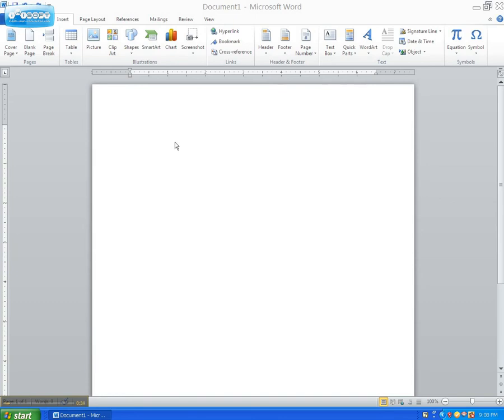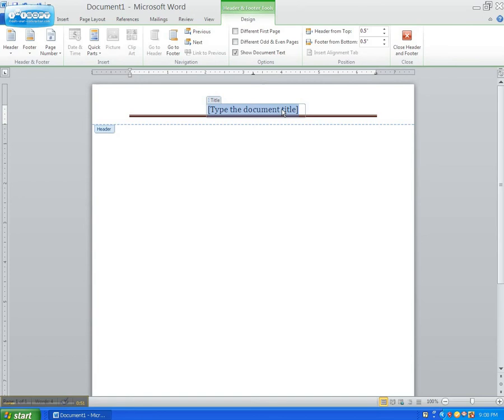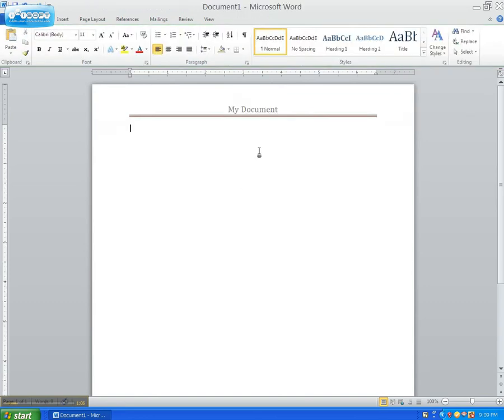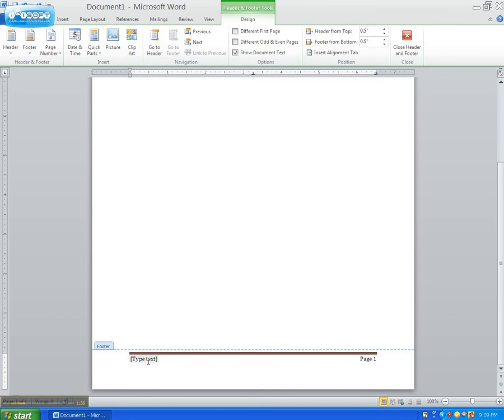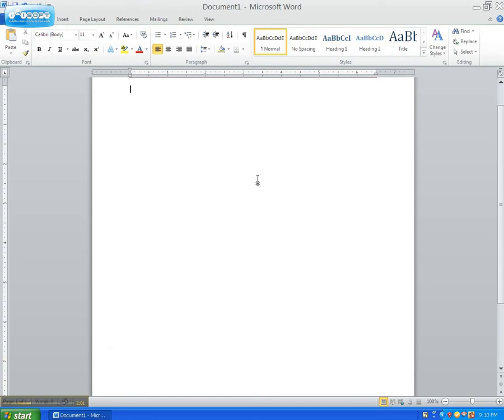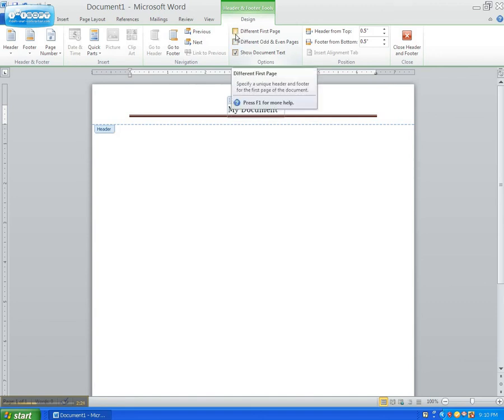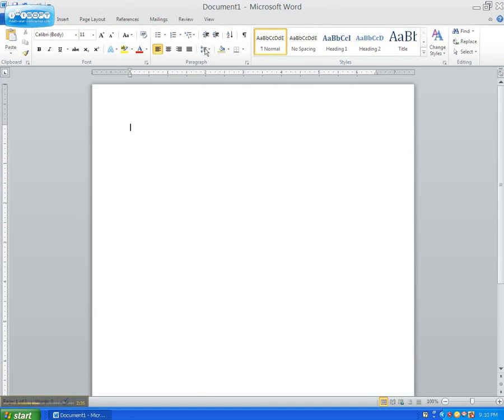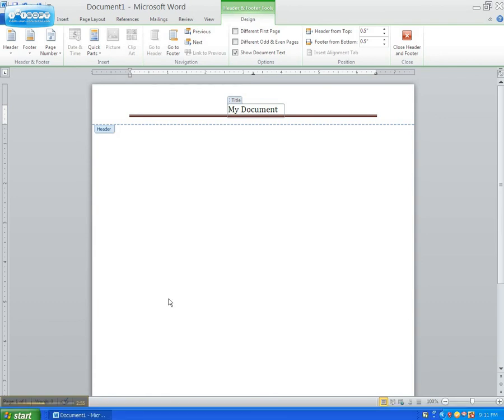Word_Skill_3.6_and_3.7_1.avi